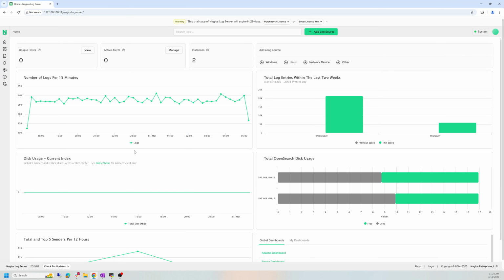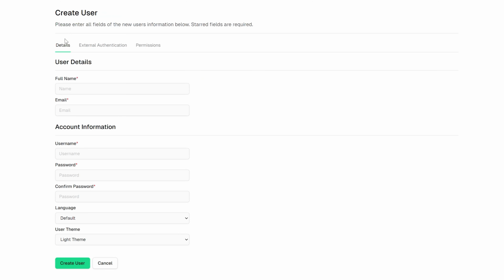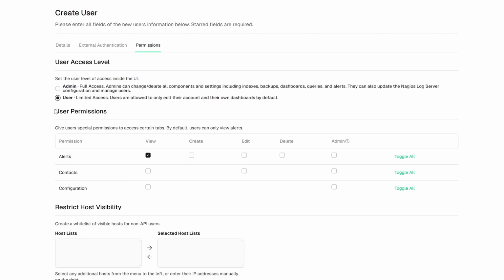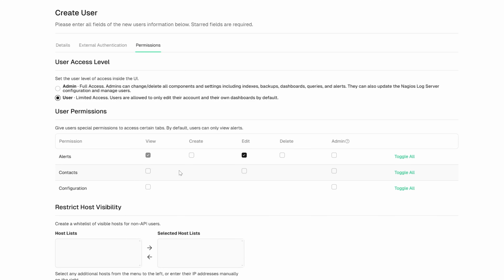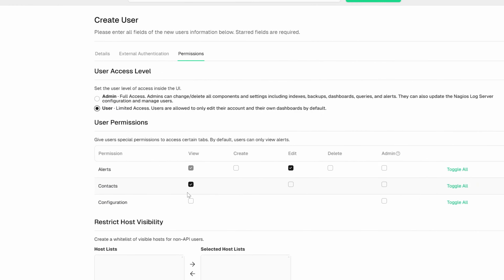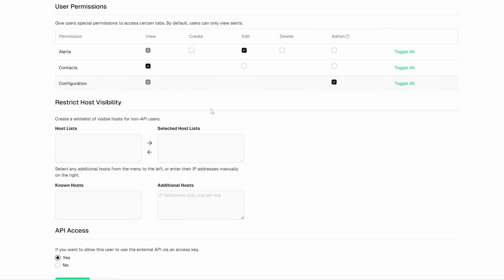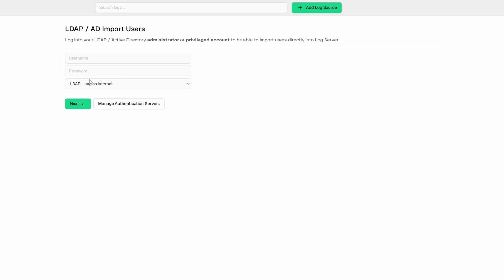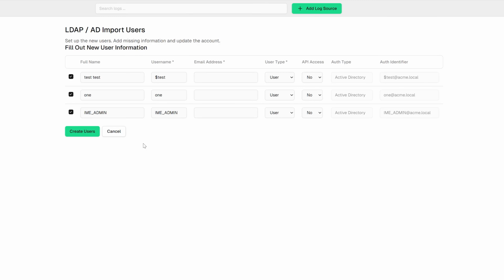How to Manage Users in Log Server 2024R2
Learn the essentials of user management in Nagios Log Server version R2, focusing on security and access control. This comprehensive tutorial walks through creating individual user accounts, importing users from LDAP or Active Directory, and configuring granular permissions. Discover how to set user access levels, manage alert and configuration permissions, and restrict host visibility to ensure robust security and controlled access to your log management system.

Timestamps:
0:00 - Introduction
0:33 - Accessing User Management Page
0:55 - Creating Individual Users
1:28 - Understanding User Permissions
3:48 - Importing Users from LDAP/Active Directory
4:33 - Managing User Permissions and Settings
4:55 - Conclusion

- Nagios Log Server offers real-time log analysis, custom dashboards, and high-performance storage, with no per-GB fees or hidden costs.